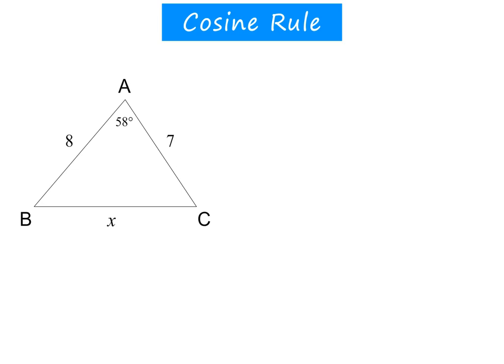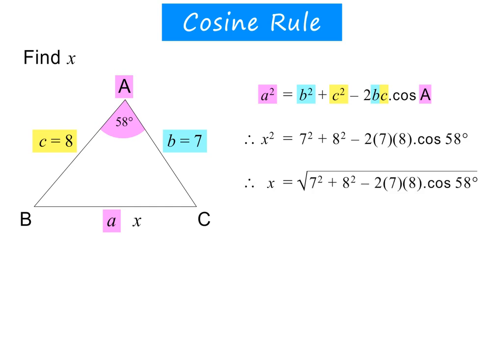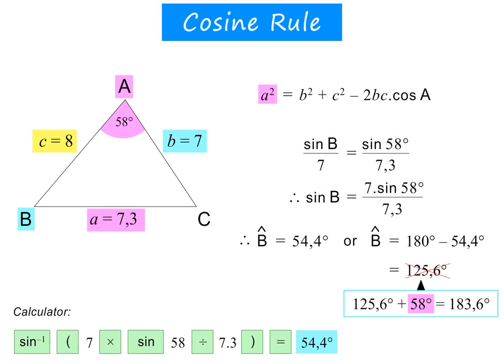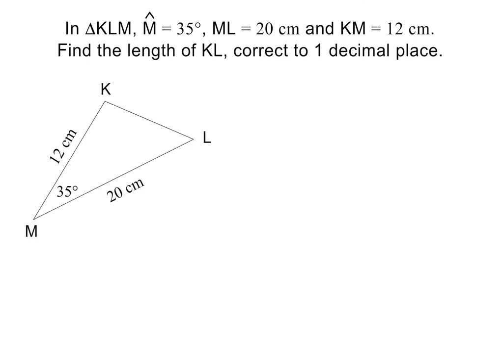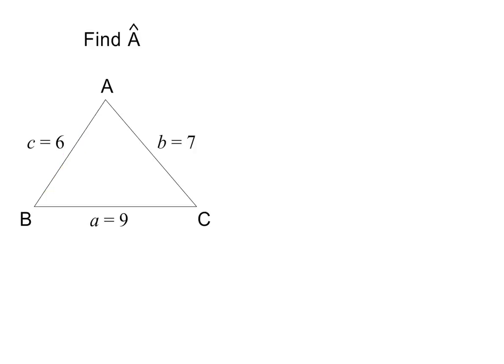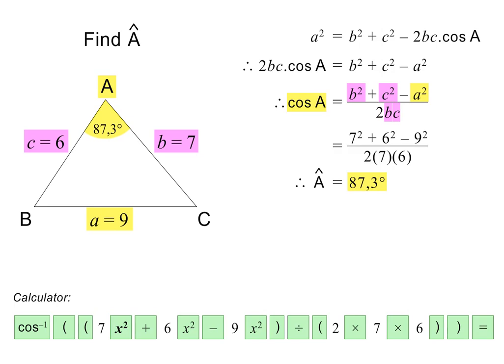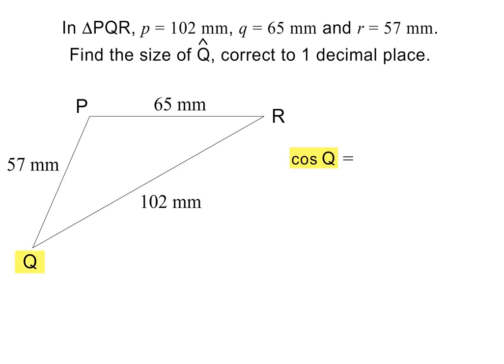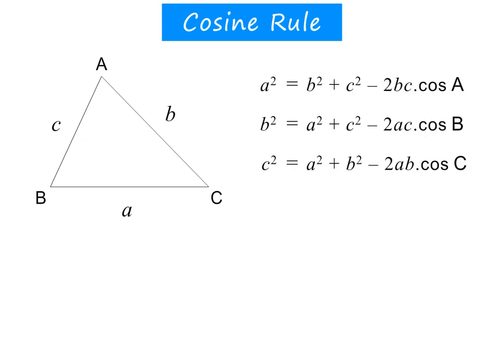Cosine rule grade 11( Trigonometry)